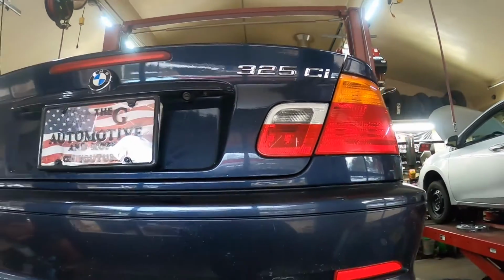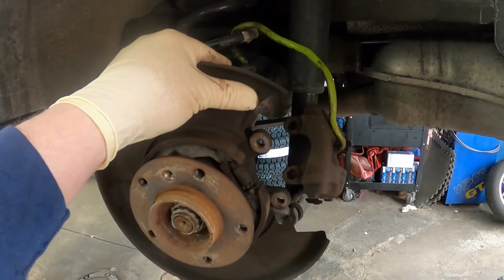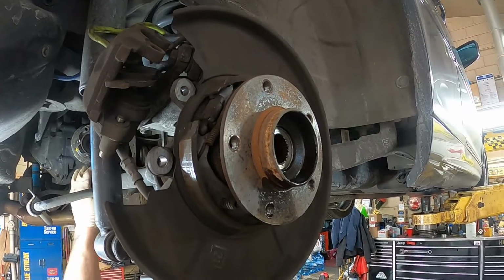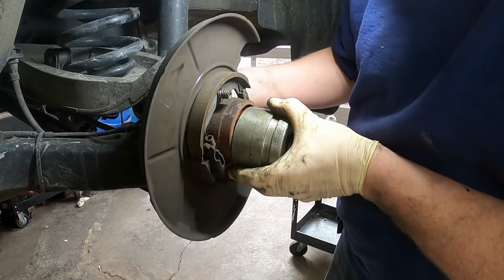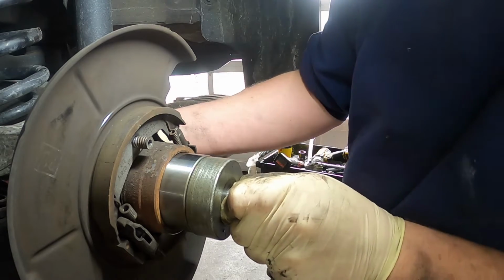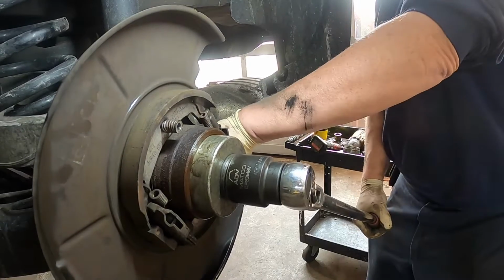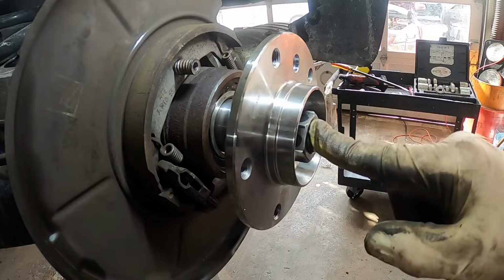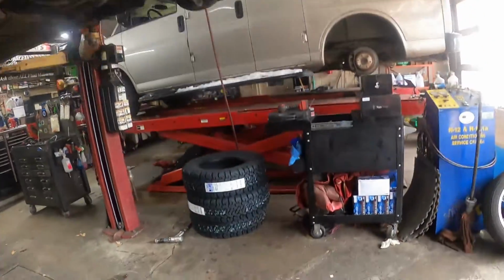2001 BMW 325CI Rear Wheel Bearing Replacement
Are you experiencing a loud humming or grinding noise coming from the rear of your 2001 BMW 325CI? If so, there's a good chance that your rear wheel bearings are due for replacement. In this video, we'll walk you through the steps of replacing the rear wheel bearings on your 2001 BMW 325CI, ensuring a smooth and quiet ride once again. So, grab your tools and let's get started!